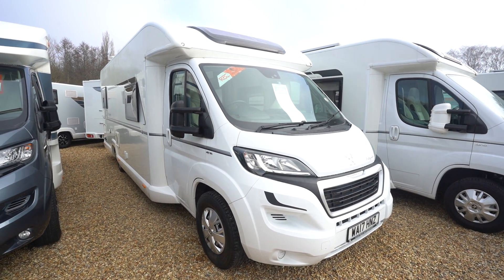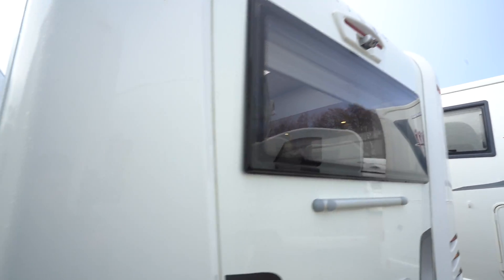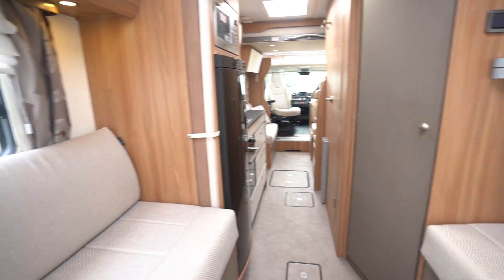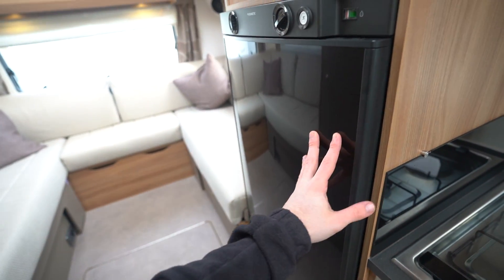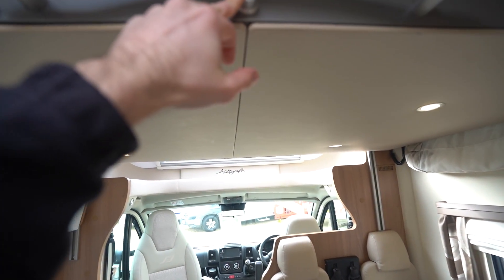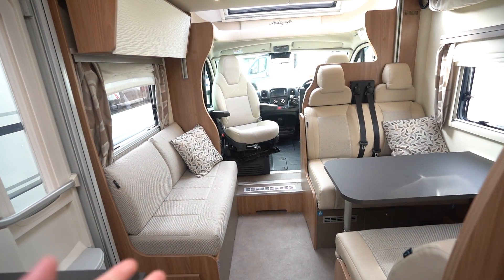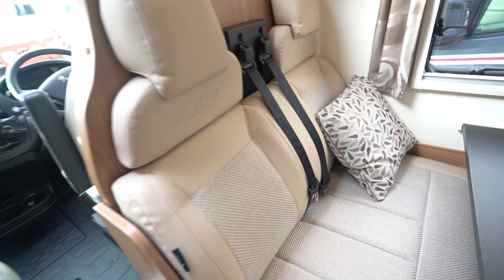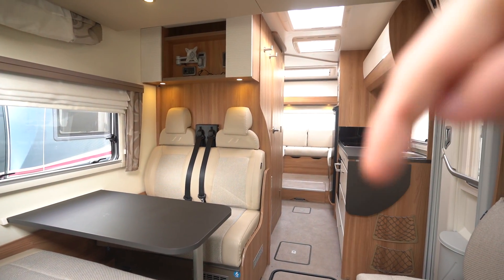Bailey Autograph 79-6 Walkaround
Ben from Oaktree Motorhomes takes you for a walkaround of this Bailey Autograph 79-6